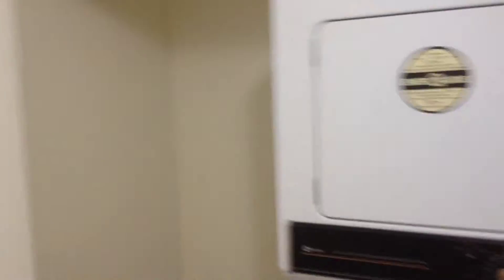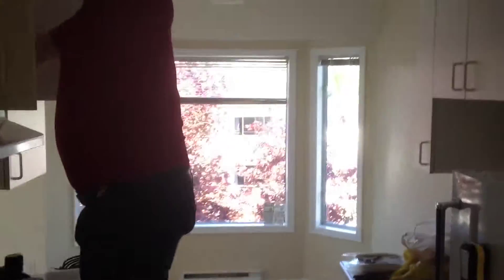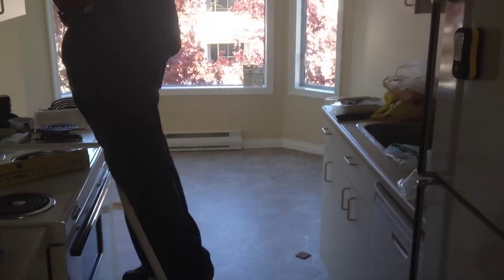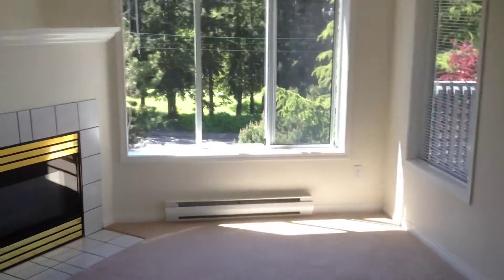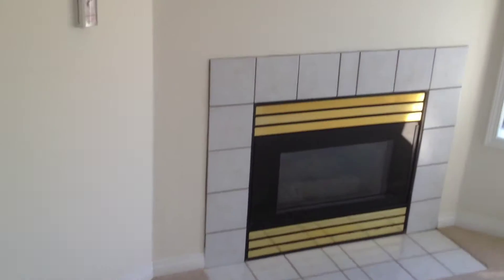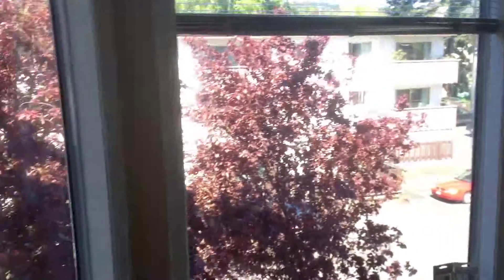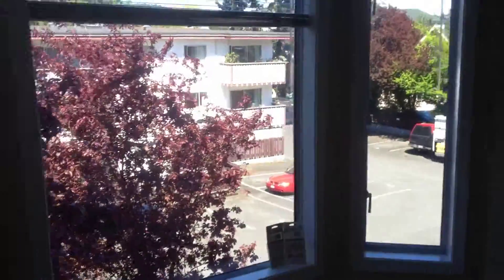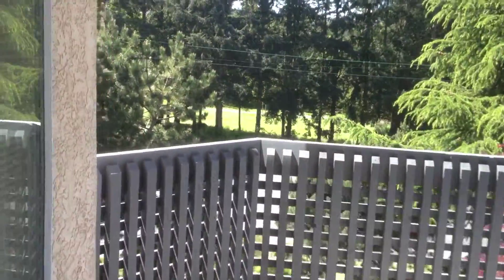My New Condo (Or Apartment If My Dad Has His Way)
A grand tour of my new digs.